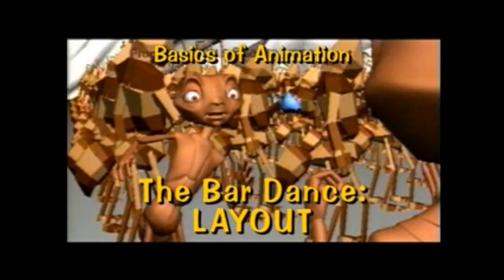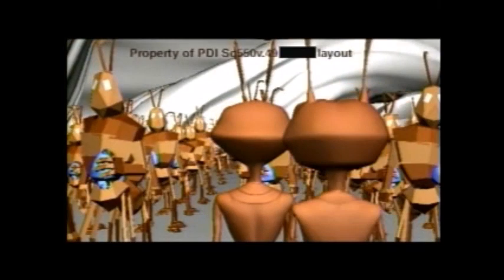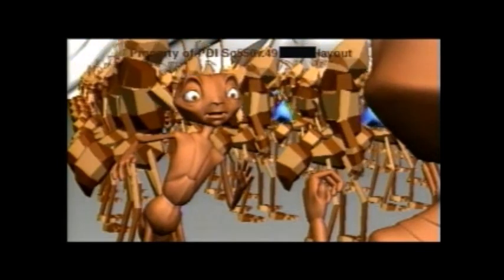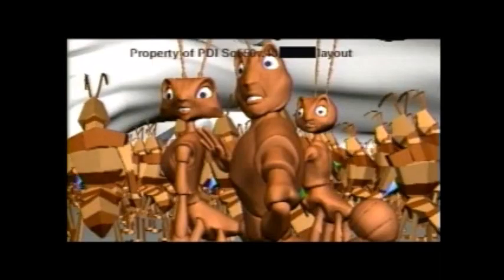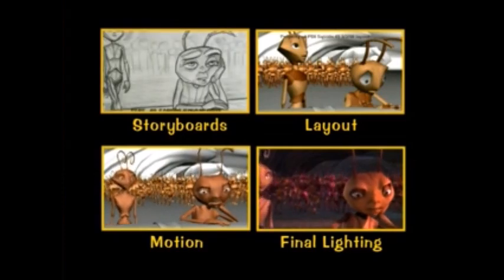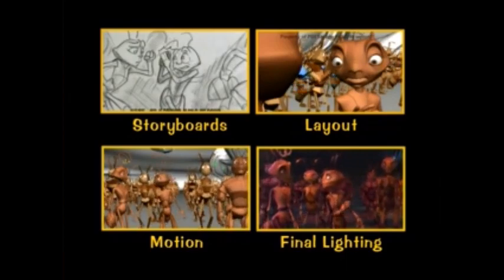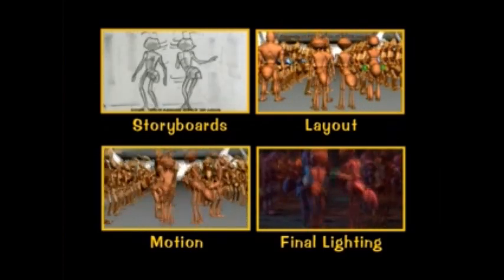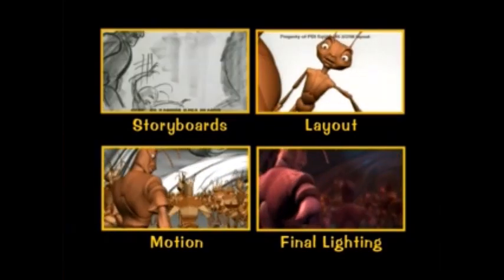Basics of Computer Animation Featurette